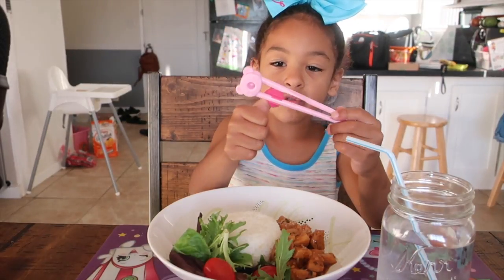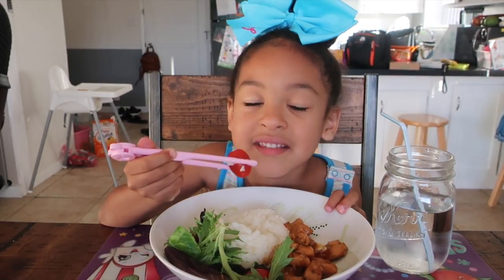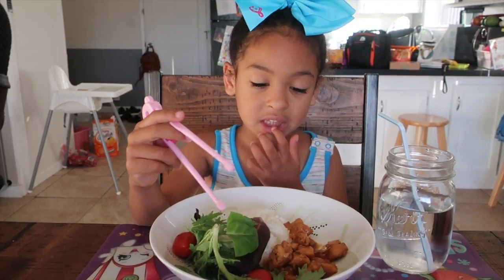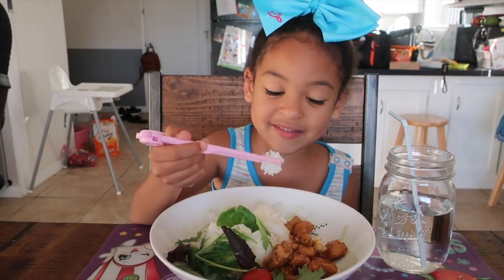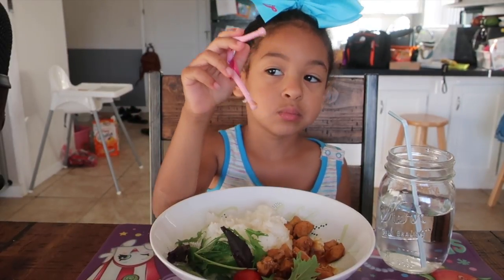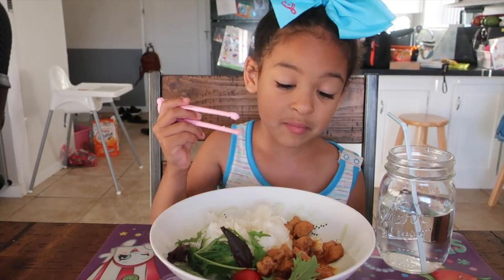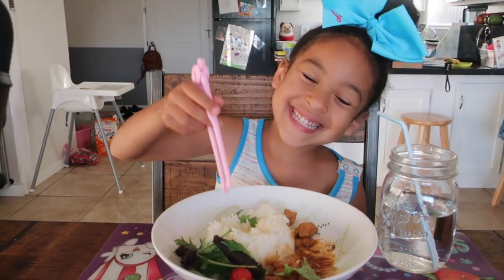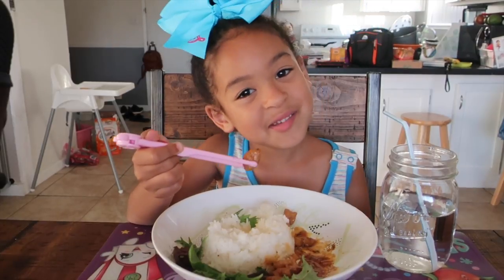CHICKEN TERIYAKI & RICE MUKBANG! *Japanese Teriyaki Chicken*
FAQ: How old is Mimi & SonBoy?
Mimi is 6 years old,  & SonBoy is 1 year old.

Mariah A.K.A Mimi who turned 6 on January 30th & little Tristan A.K.A Son Boy who turned 1 on November 16th.
We are a family born & raised in California. BAY AREA represent! Go Warriors!
I am a k-1st grade teacher & I homeschool my daughter & now my son. Our vlogs are full of fun, inspiration & love!

SEND US AWESOME FAN MAIL!!!